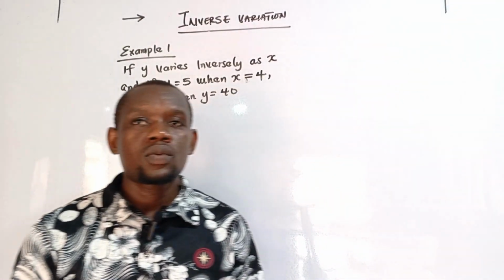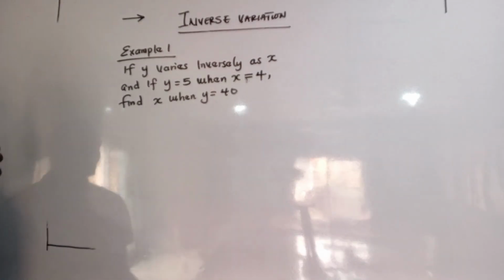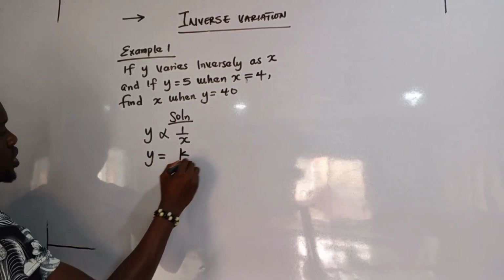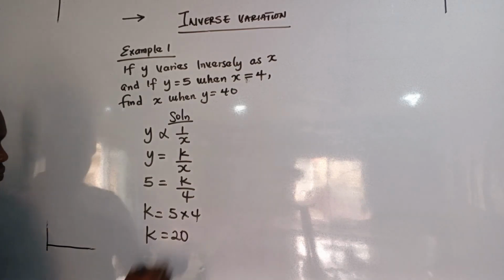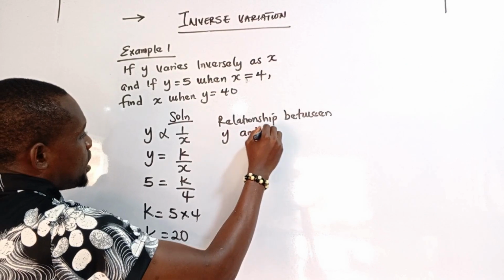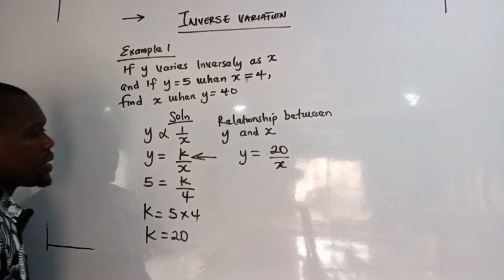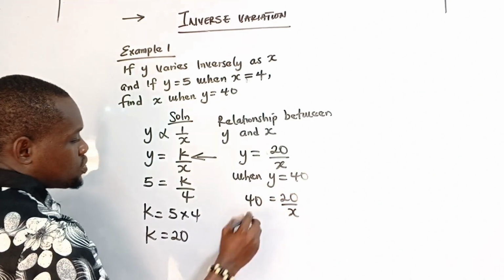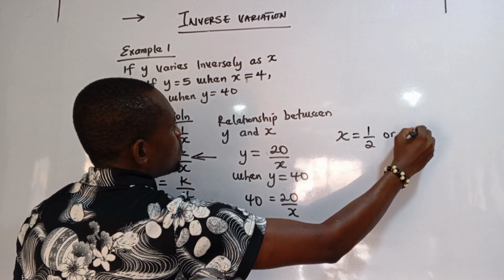INVERSE VARIATION PART 1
In this video, we dive deep into the concept of Inverse Variation! You’ll learn how one quantity decreases as another increases and how to identify and solve inverse variation problems with step-by-step explanations. Perfect for students preparing for exams or anyone looking to strengthen their understanding of this essential math topic. Watch now to master inverse variation with clear examples and practical applications!